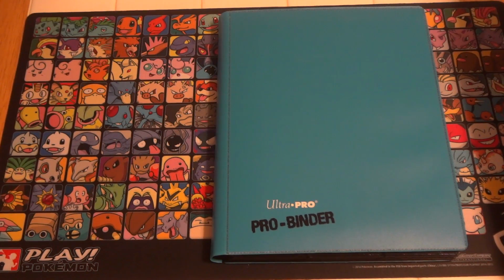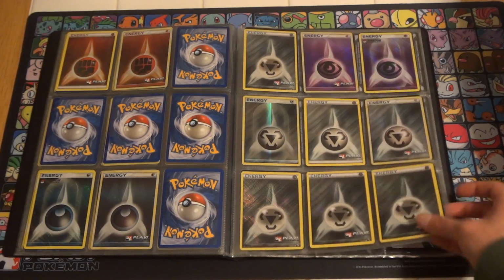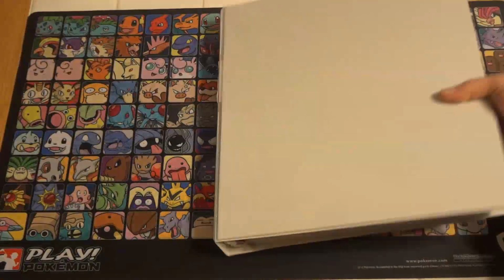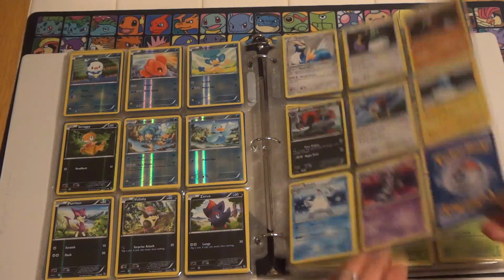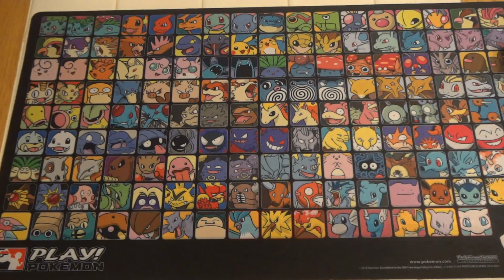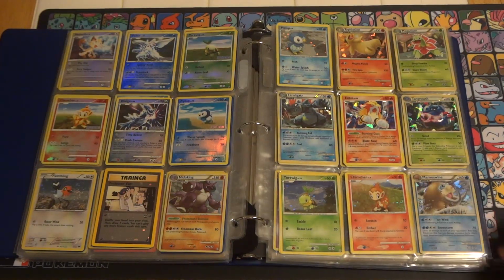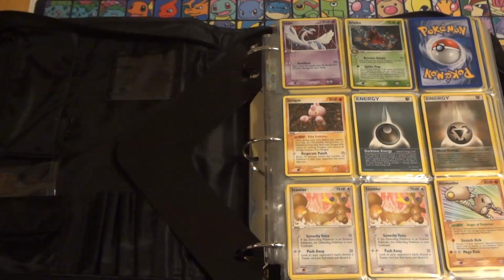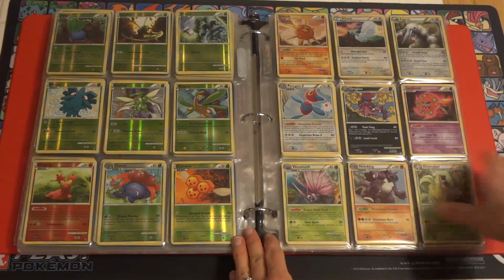Pokemon Trade Sale Binders - Ultra Rares + thousands more!